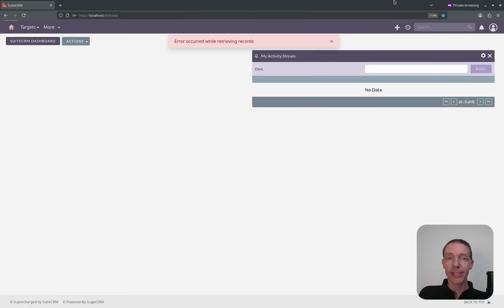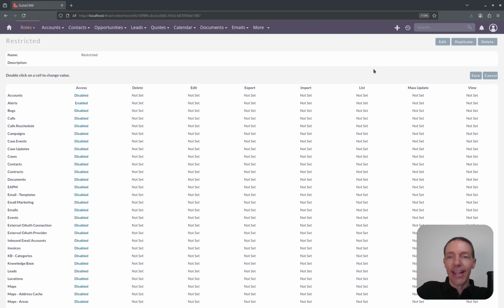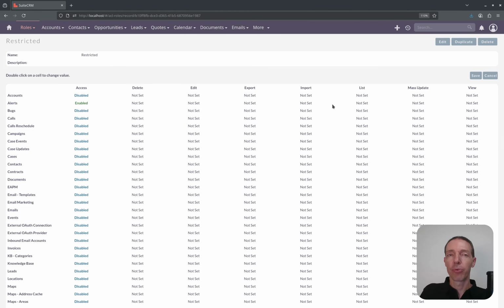SuiteCRM: How to fix: "Error occurred while retrieving records"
Seeing the “Error occurred while retrieving records” message in SuiteCRM?
Here’s how to fix it step-by-step.

📌 What you’ll learn:
1️⃣ Common (non-technical) cause of this error
2️⃣ How to check filters, permissions, and views
3️⃣ Solutions that work for most installations

A must-watch for SuiteCRM admins dealing with front-end issues.

📢 Have you encountered this error? Comment with your solution or questions.